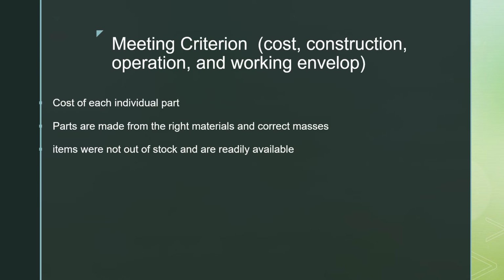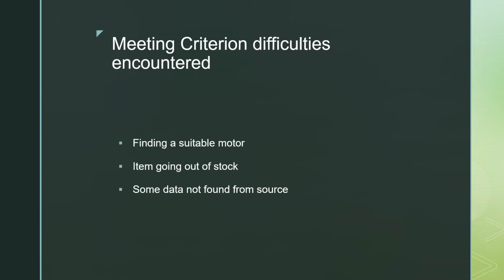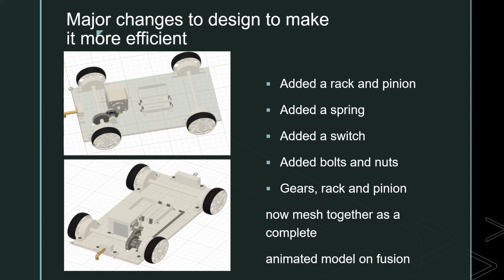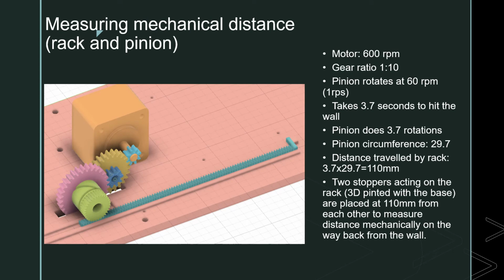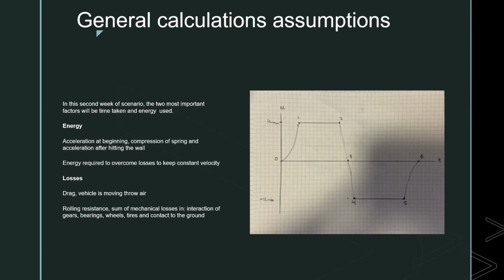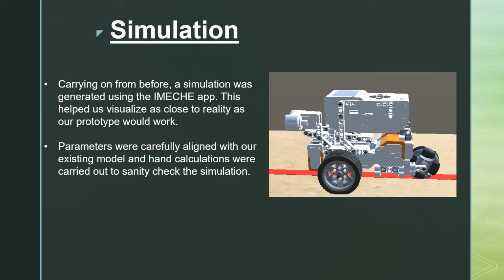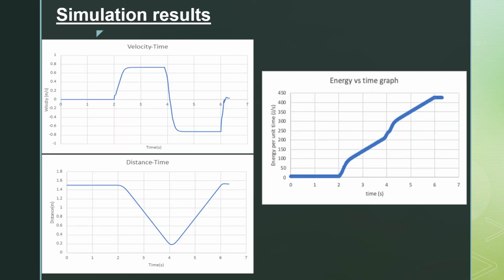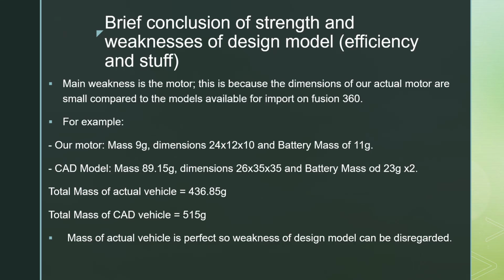Presentation scenario 2 (CD29)